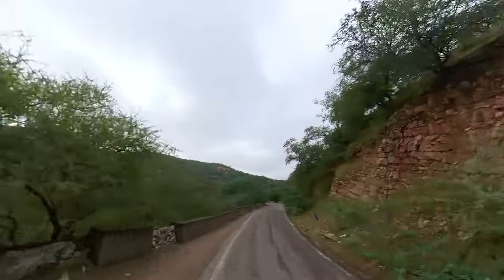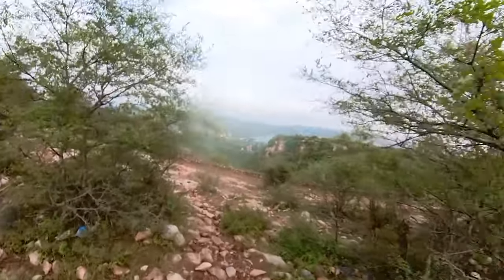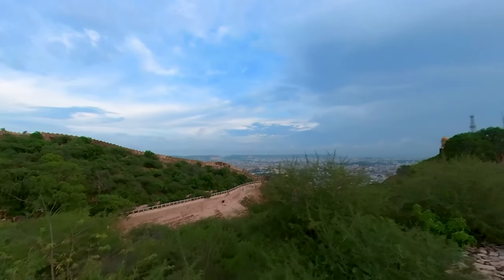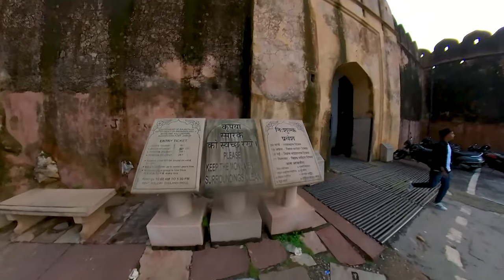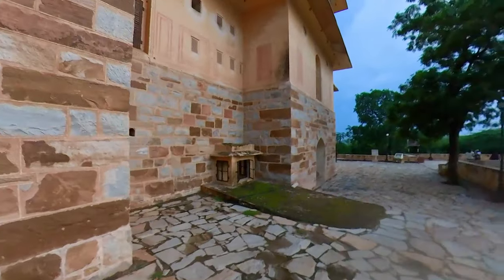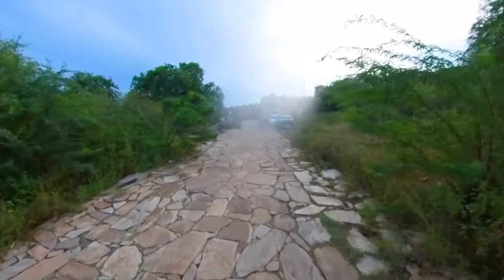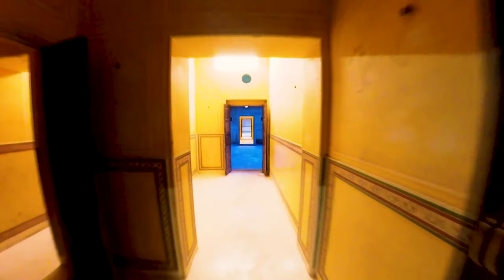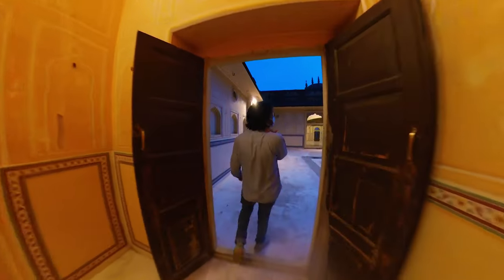The Impact of Nahargarh Fort on Jaipur city || Rajasthan Series E04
One of the most iconic landmarks of Jaipur is the Nahargarh Fort, which stands tall on the Aravalli Hills overlooking the city. Built in the 18th century by Maharaja Sawai Jai Singh II, this fort has played a significant role in shaping the city's history and culture. Nahargarh Fort is strategically built on the Aravalli Hills, providing a vantage point to keep an eye on the surrounding areas. It also served as a retreat for the royal family during times of war. The fort was named after Nahar Singh, a prince whose spirit was believed to haunt the area and cause disturbances. The fort was built to appease his spirit and protect the city from any harm.

Nahargarh Fort is a fine example of Rajput architecture, with its intricate designs and grandeur. The fort is a blend of Mughal and Rajput styles, with its domes, arches, and delicate carvings. The fort also houses several palaces, temples, and gardens, showcasing the opulence of the royal family. The fort's walls are adorned with beautiful frescoes and paintings, depicting scenes from Hindu mythology and the royal family's life. The fort has been a popular tourist attraction, drawing visitors from all over the world to witness its grandeur and learn about its history. The fort also hosts several cultural events, including music and dance performances, art exhibitions, and food festivals.

The ticket for the historical fort of Nahargarh costs ₹50 for Indian nationals. For foreign tourists, the cost goes up to ₹200 (US$2.50). Students enjoy discounted prices. For foreign students, the ticket costs ₹50 (63¢ US), and ₹25 for Indian students.

Nahargarh fort is open from 10:00 and the gates of the fort closes in the evening at 17.30. The visitors are not advised to stay any later than that because the fort is surrounded by dense deciduous forest. It takes about 30 minutes to reach the fort from the main city.

00:00 On the Way
01:08 Off beat location
02:38 Entrance to the Fort
03:43 Bawdi - Stepwell
04:54 Heading to main entrance
05:23 Inside the Campus
08:47 Sunset Point
09:49 Inside the Main Fort
12:14 Going back home

1.Track: [Vlog Music] LiQWYD - Voices

2. Feel It Now by GalaxyTones